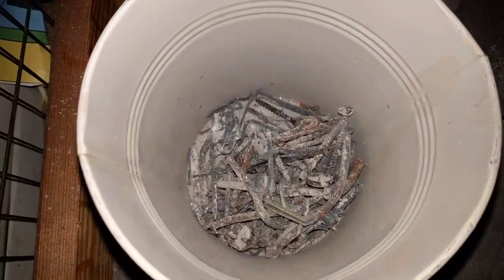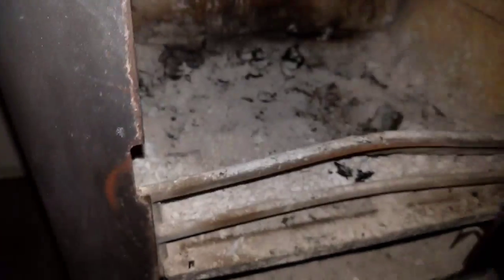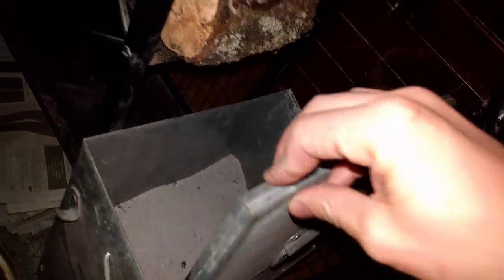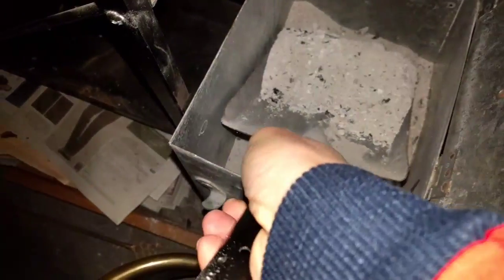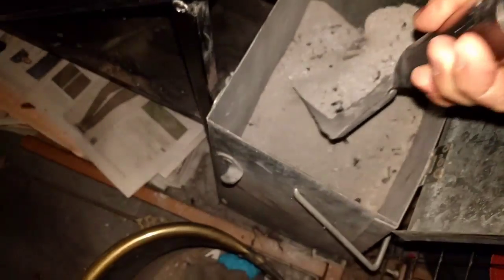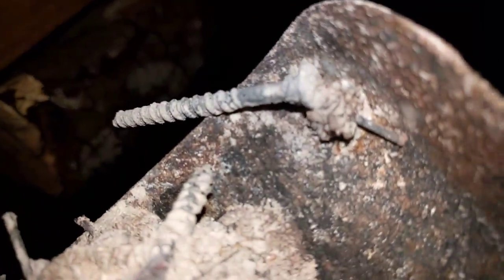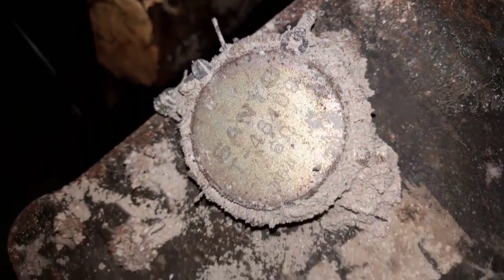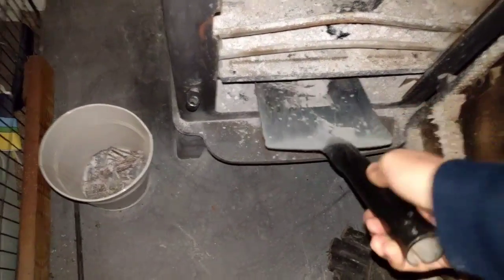Separate nails from ash with magnets! (Magnetic separation hack)